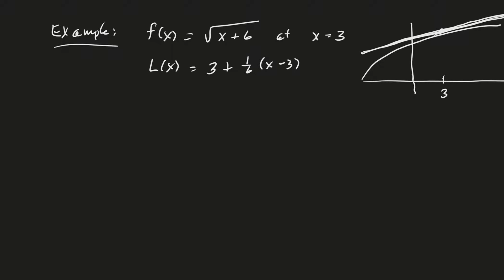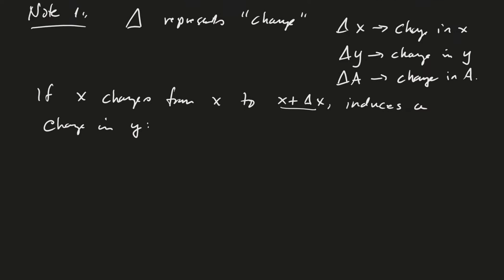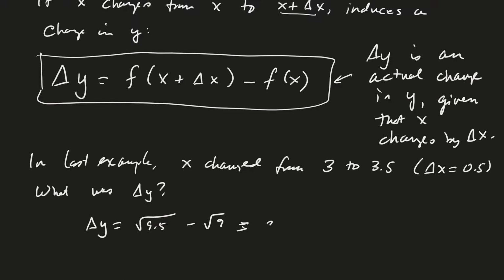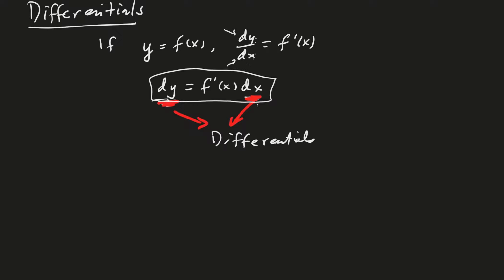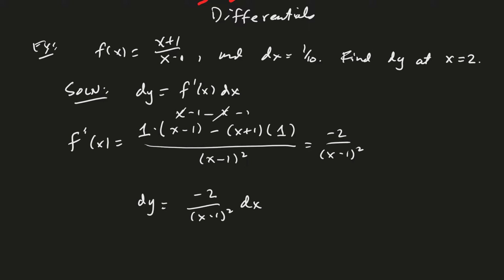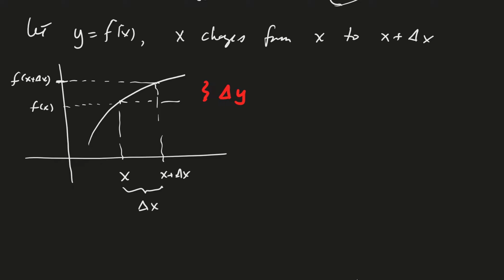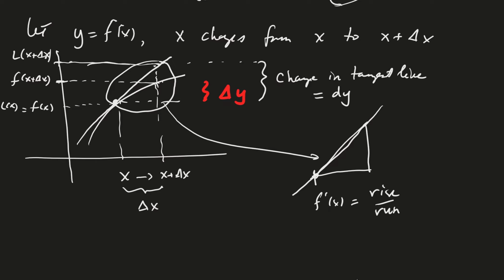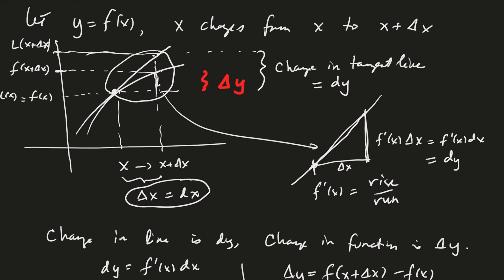Math 125 Section 3.10 Linear Approximations and Differentials (Video 2 of 3)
In the last video, we defined the linear approximations, in this video we define the "differentials" and look at what they mean and their connections to the linear approximations geometrically.  (Video 2 of 3)